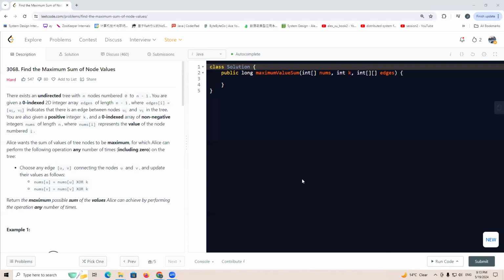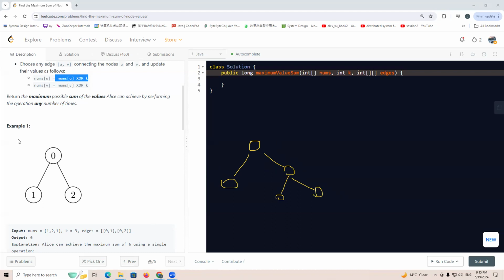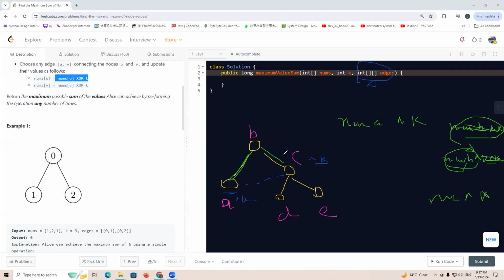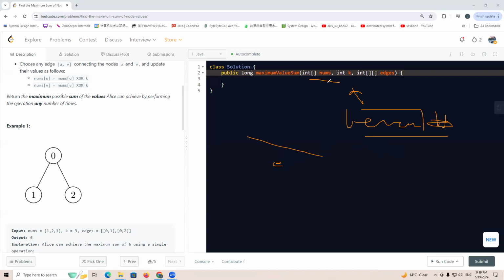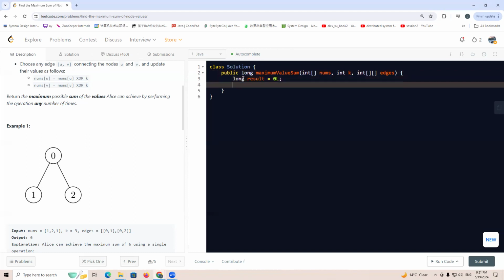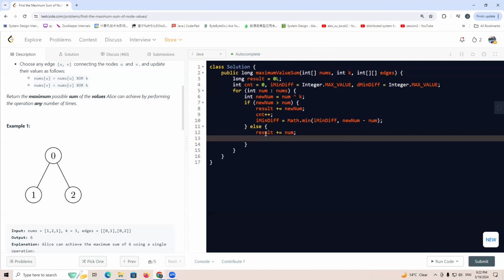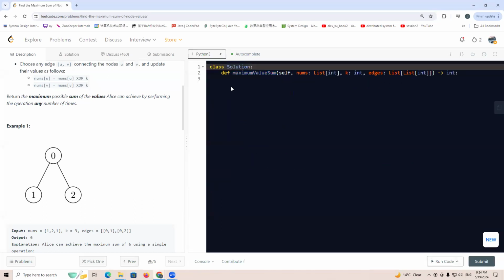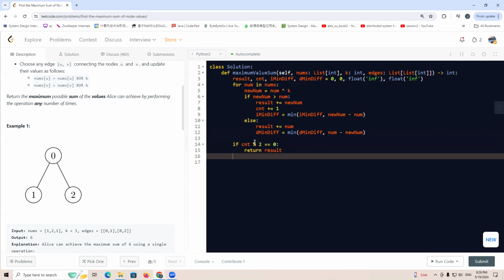3068. Find the Maximum Sum of Node Values